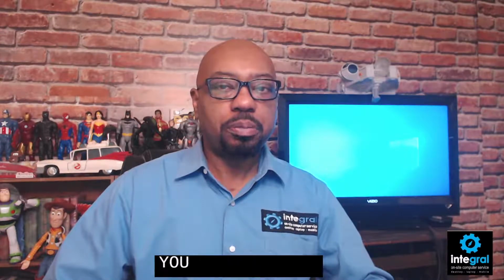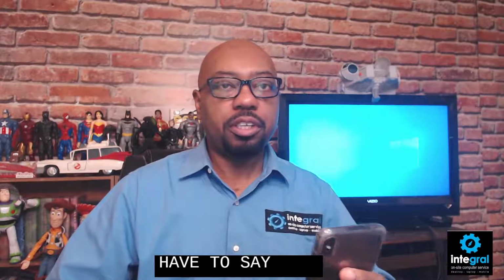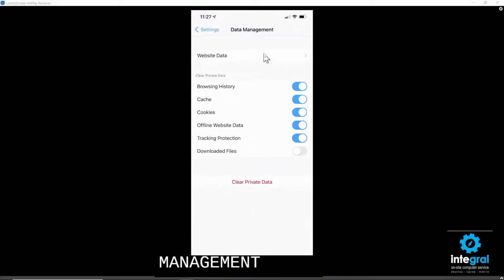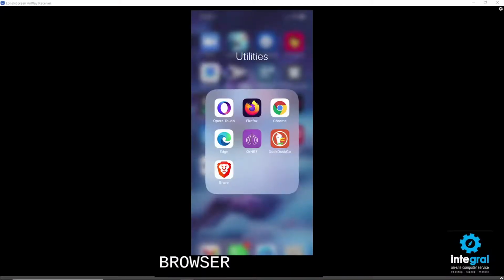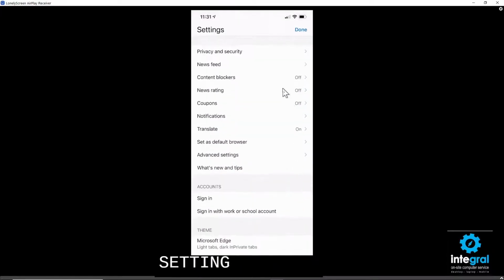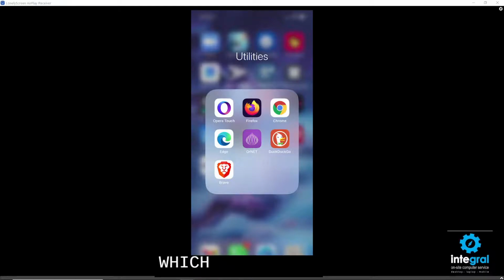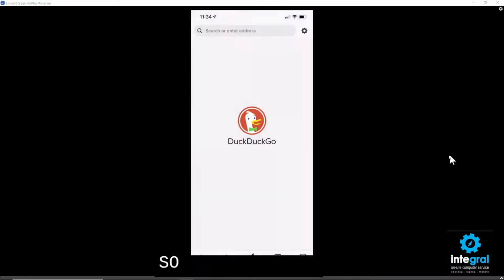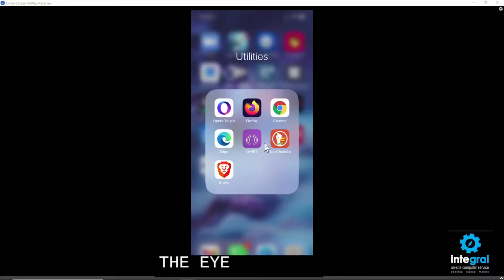How To Clear Cookies From Your Smartphone & Tablet